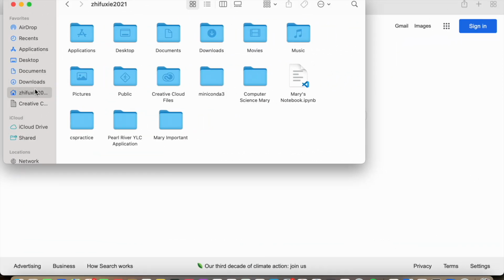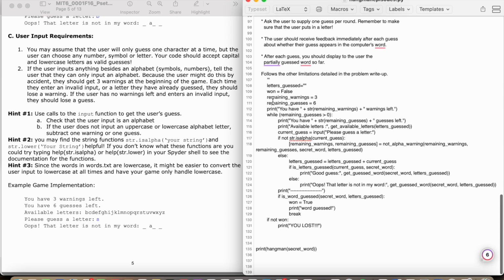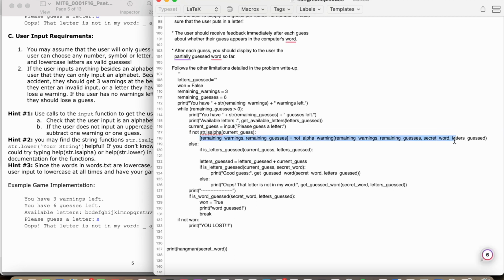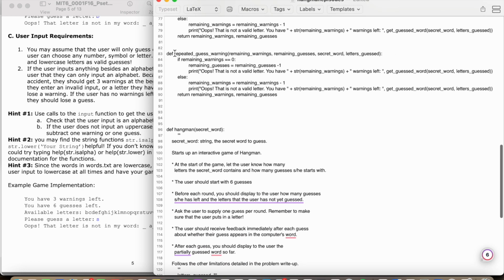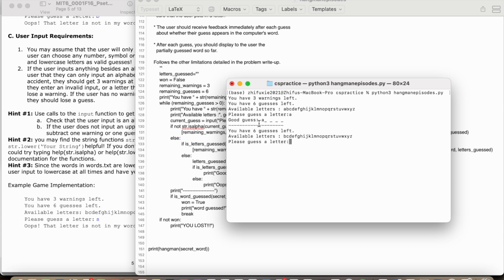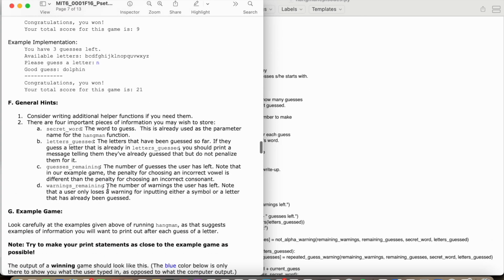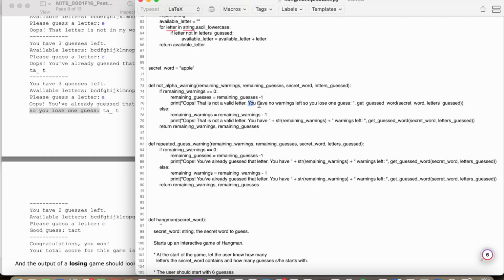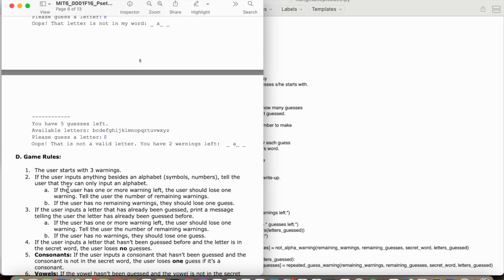Hangman Episode 8 | The Python Series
Hi everyone! This is the eighth episode of The Hangman Problem in The Python Series. This series is dedicated to explaining Python problems. There are several episodes for each video and they are in order. This first problem is "Hangman", where we will be writing Python code to program the game, Hangman. This problem is inspired by the second problem set in the MIT OpenCourseWare Problems. In the Hangman series, we provide not only a walk-through of the MIT OpenCourseWare Problem Set 2, but also an expansion of the problem to make it our own. These are problems done by MIT students and we will solve these by ourselves through a series of videos.